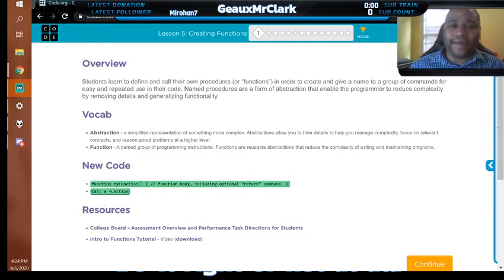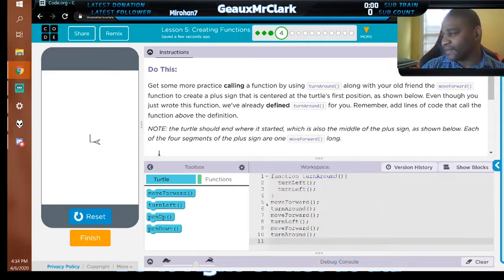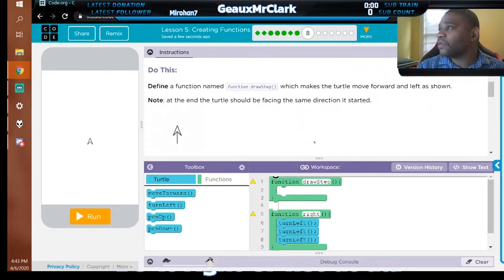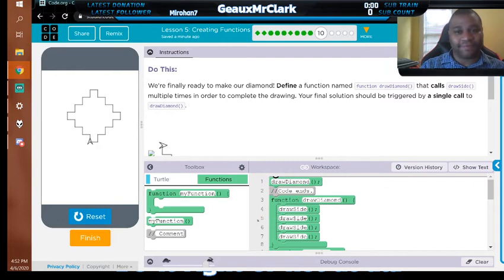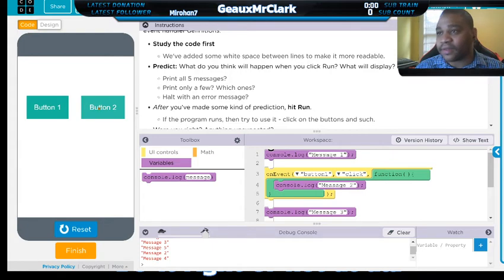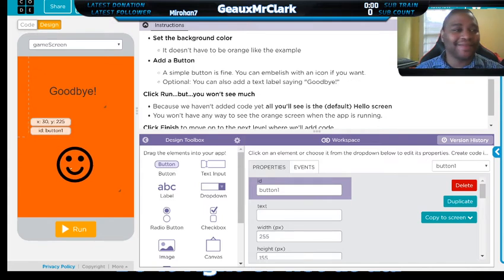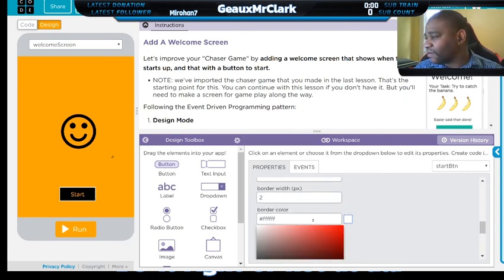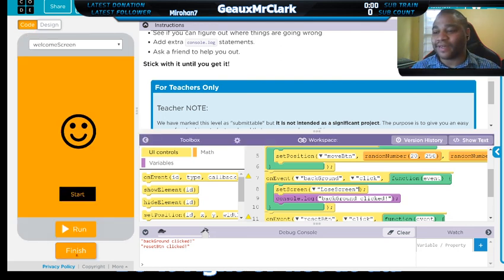Code org Creating Functions and Multi Screen Apps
Today we are going to talk about creating functions and describing abstractions as well as transitioning between multiscreen apps

Twitch.tv/geauxmrclark